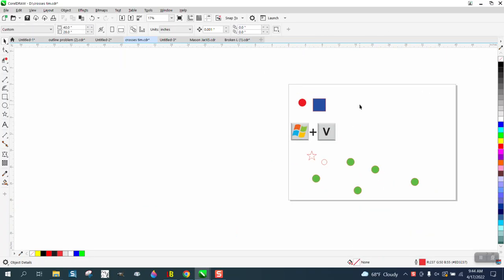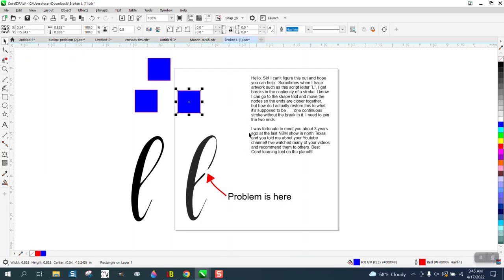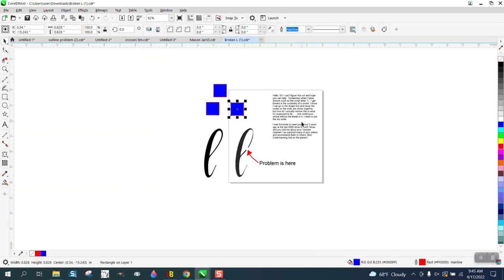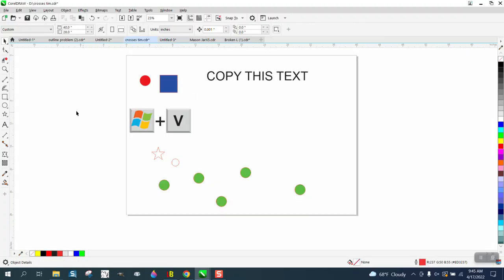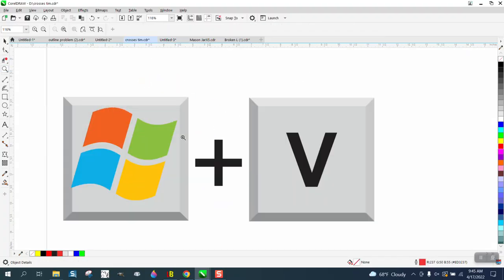Corel Draw Tips & Tricks Windows Key PLUS the V key